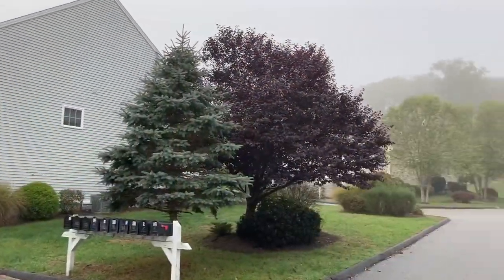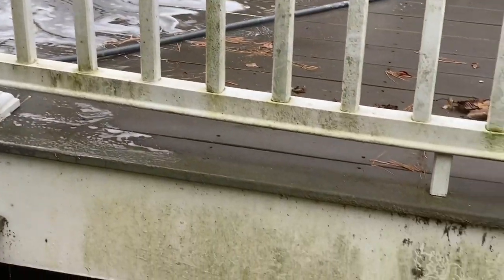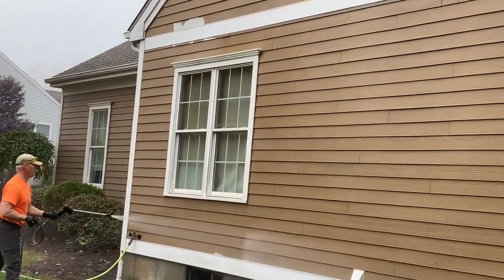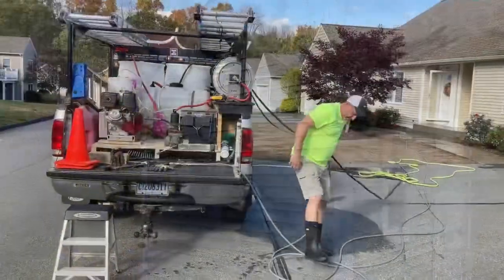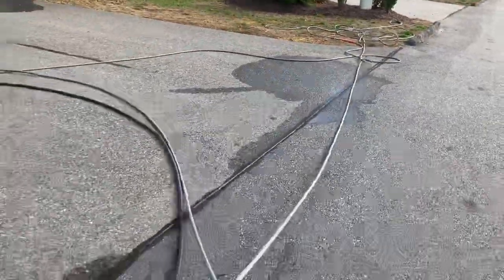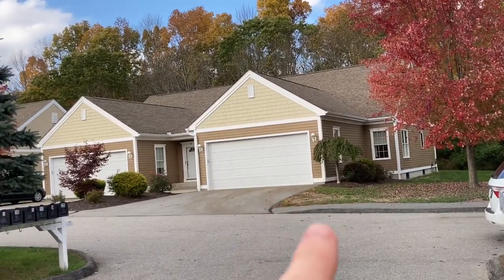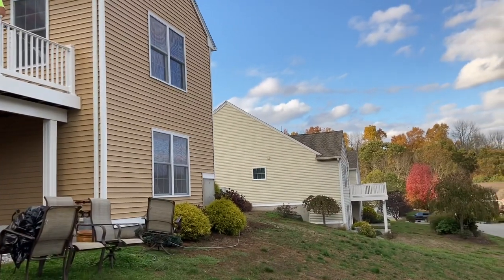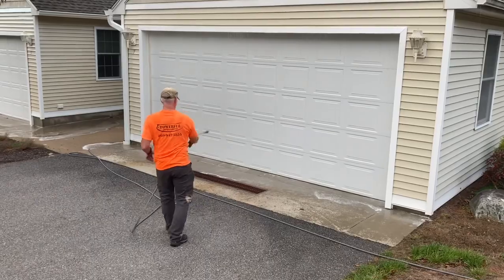Biggest Project this year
13 buildings total including the little pump house